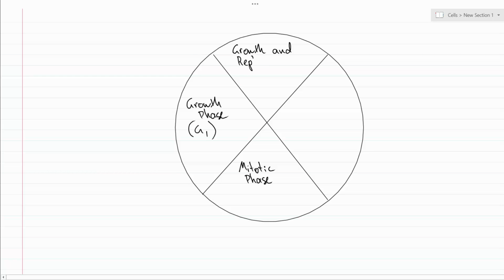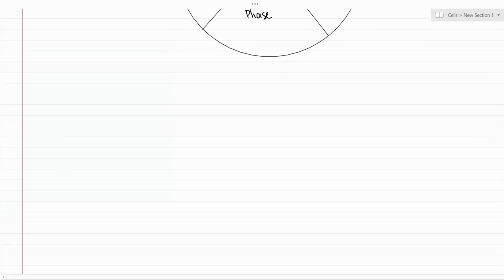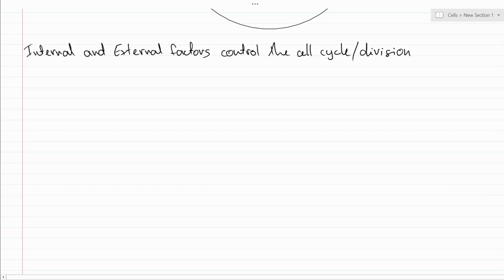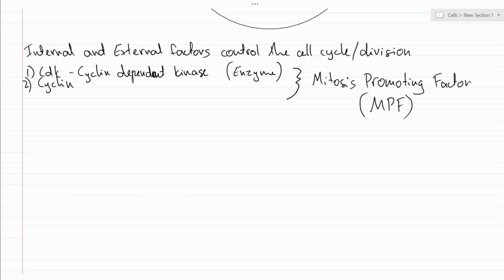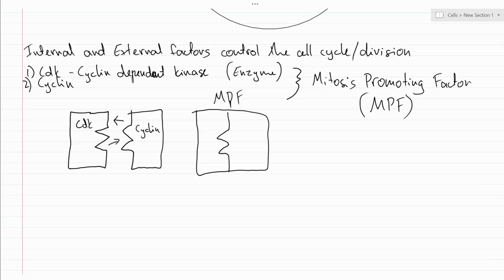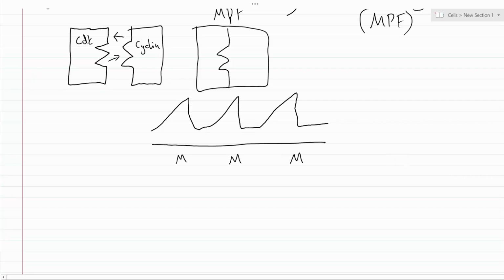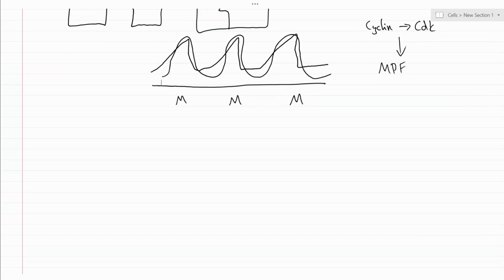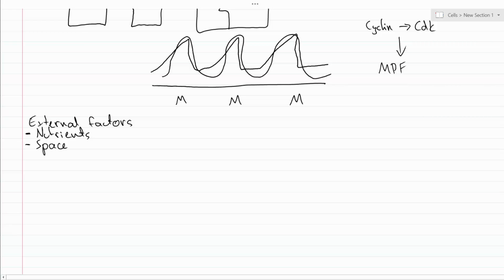20 The cell cycle